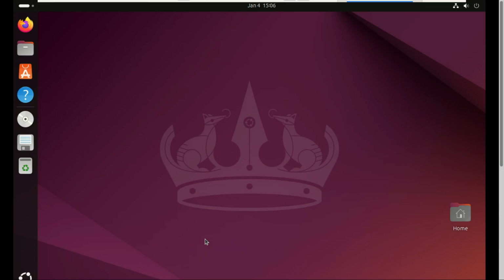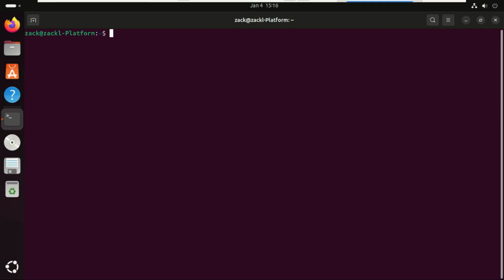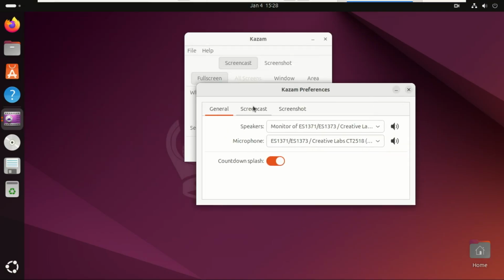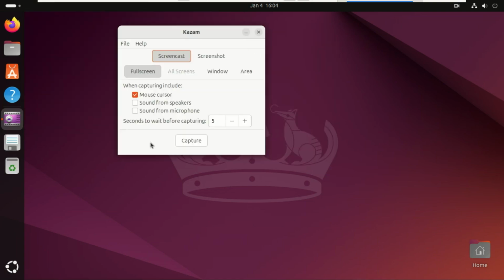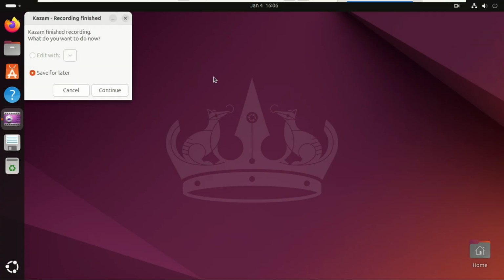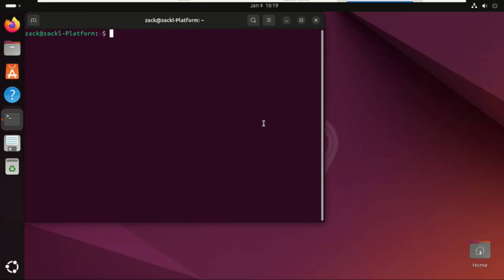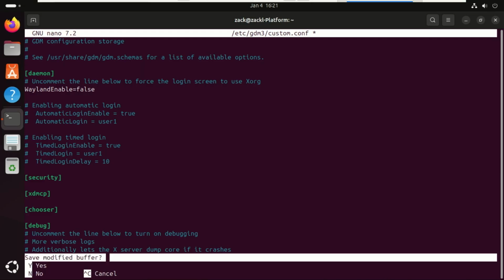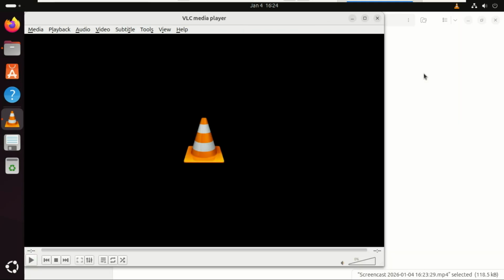How to Record Screen In Ubuntu 24.04 | Free Screen Recorder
Looking for an easy and free way to record your screen on Ubuntu 24.04? In this video, I’ll show you step-by-step how to install, set up, and use Kazam, one of the simplest screen recorders for Linux. Perfect for tutorials, gaming, software demos, and productivity videos.

I also cover the black screen issue many people get when recording on Wayland — and how to fix it instantly by switching to X11.
If your videos are coming out completely black, don’t worry… this video shows the exact solution!